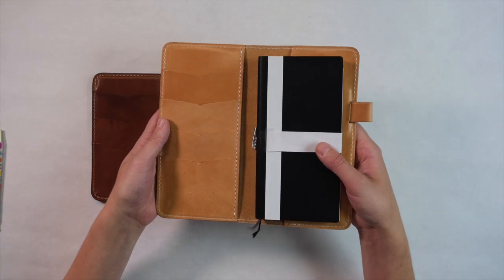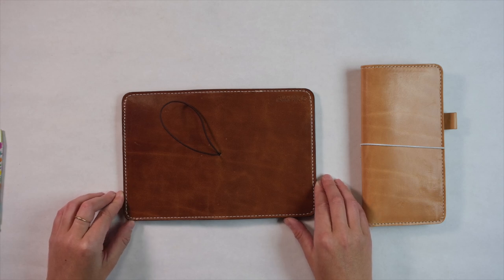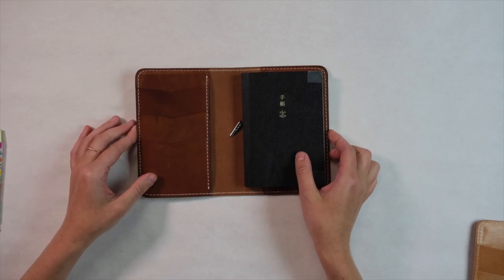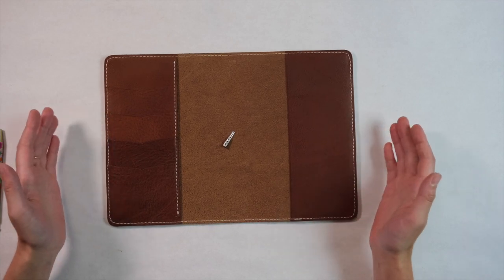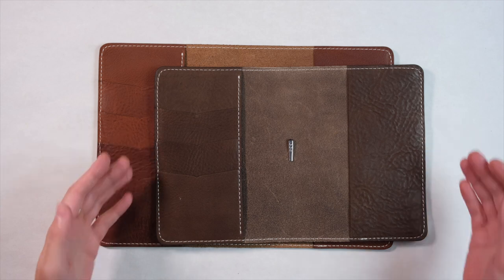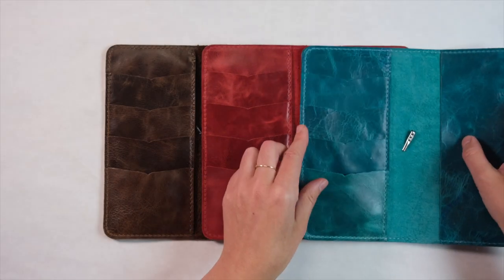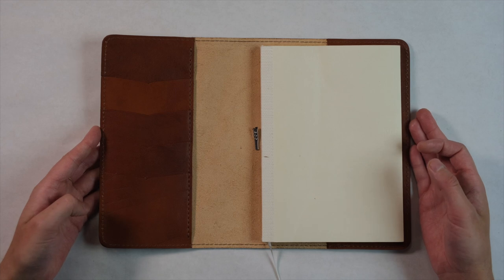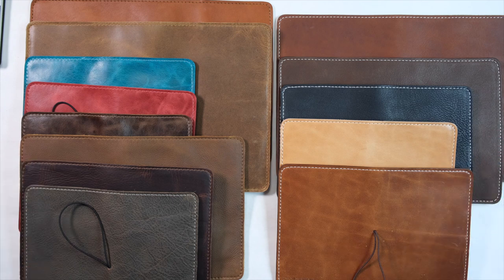What Are Cascade Folios?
* Cascade Folio Release Date: Monday, September 20th at 10am PST *

Are you getting excited for new sizes in the Cascade Folio?! On Monday, September 20th at 10am PST, we will release this popular design in A5, B6, B6 Slim and A6 sizes. These new sizes will be an addition to the existing Weekly size in the Cascade Folio.✨✨

Select leathers from the Creme, Austen, Waypoint and Express collections -plus- Giovanni and Harry will be included in this release. Please note: Not all Chic Sparrow leathers will be released in this design.✨✨

Watch to see all of the leather options! Which color and size are on your wishlist? ✨✨